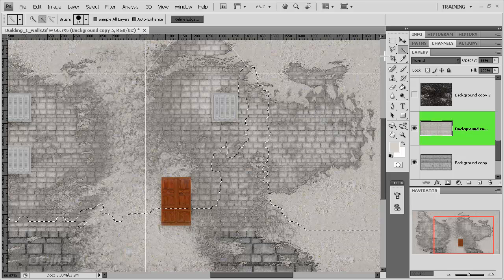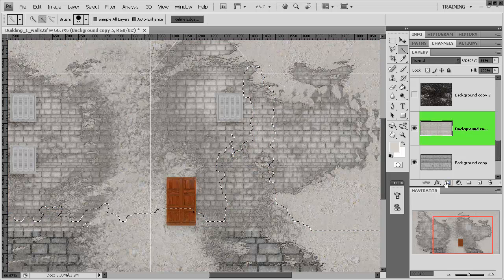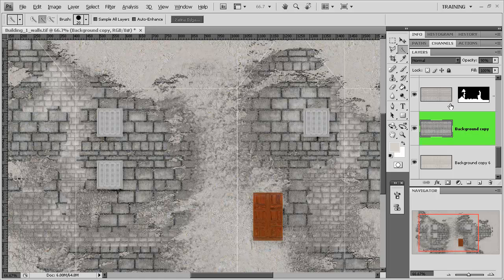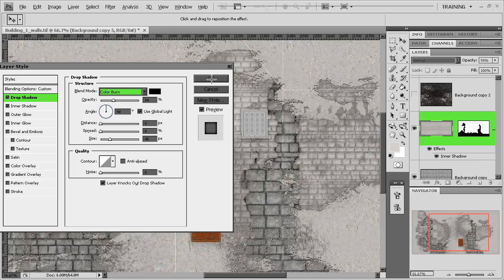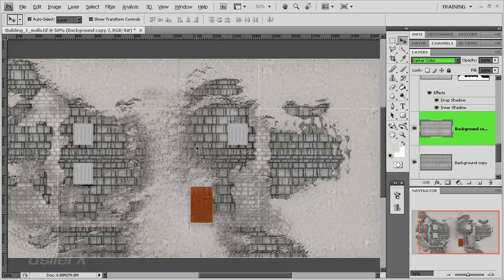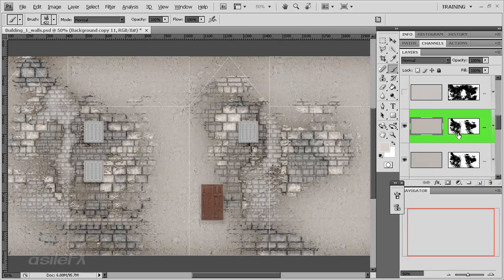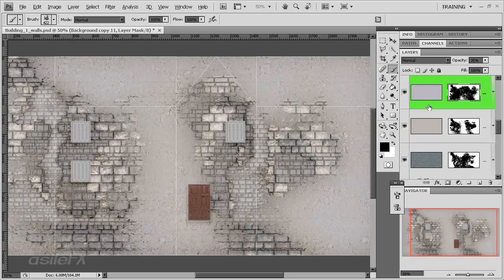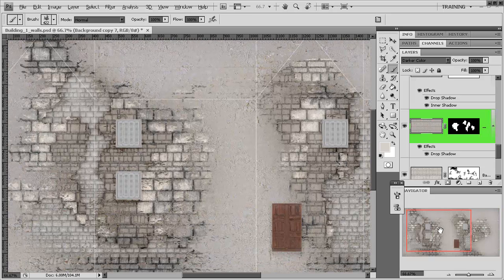Wall Textures - Brick, Masks, & Color Variations